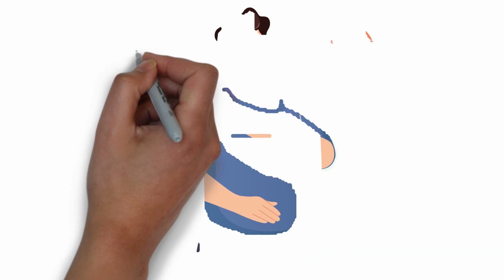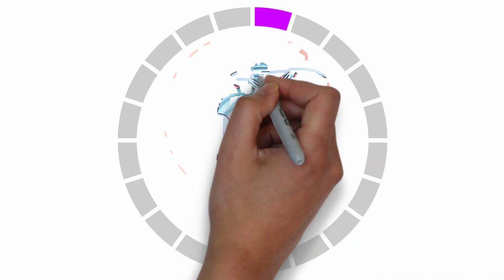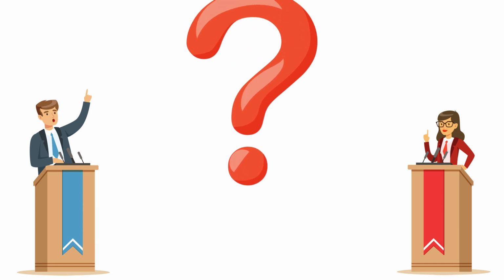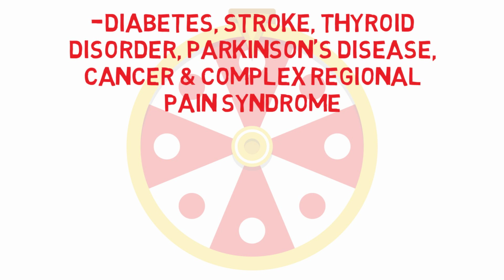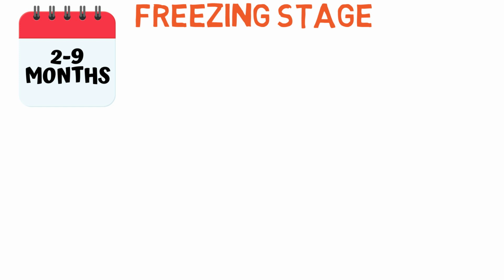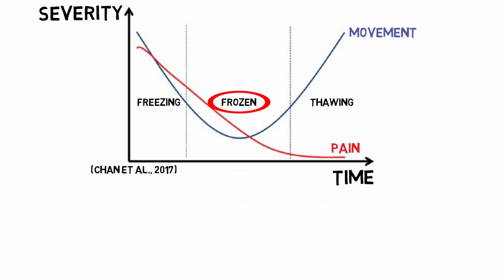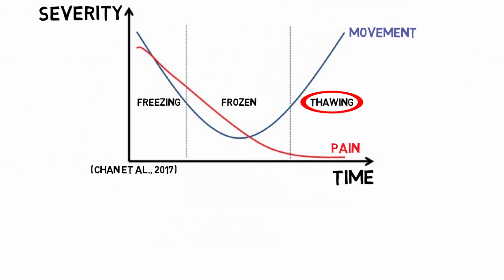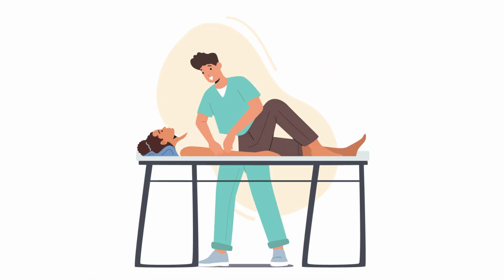Managing FROZEN SHOULDER Pain!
Frozen shoulder pain is no doubt one of the most frustrating shoulder pathologies to manage. So, we dive into how best to go about this from a physiotherapy standpoint.

Contents:
0:00 - Intro
01:01 - What is frozen shoulder
02:47 - Managing frozen shoulder pain in the freezing stage
03:43 - Managing frozen shoulder pain in the frozen stage
04:30 - Managing frozen shoulder pain in the thawing stage